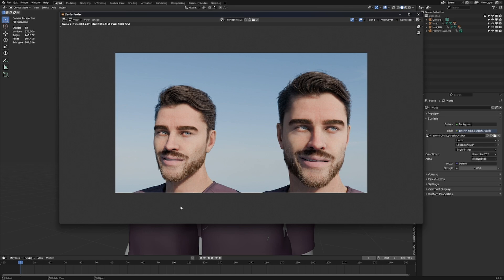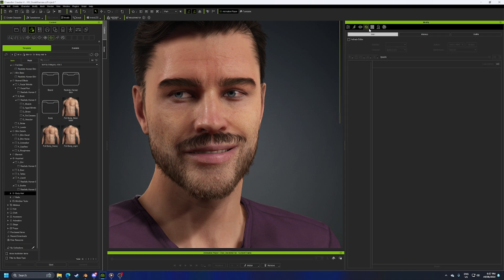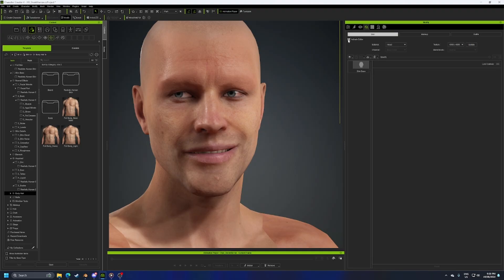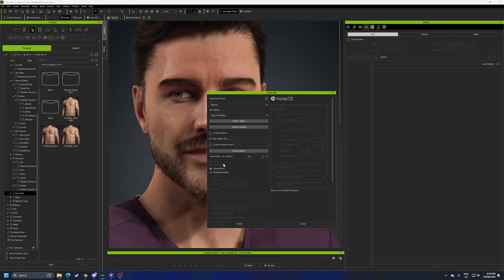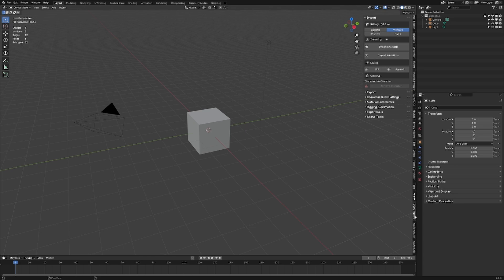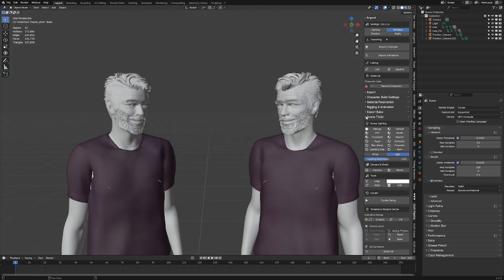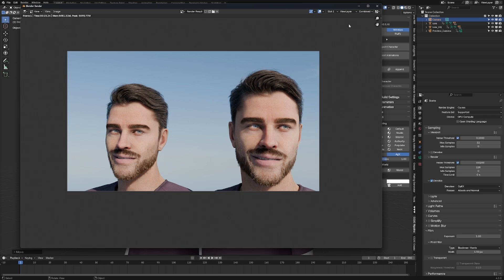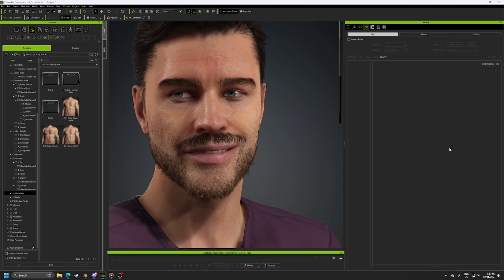Making Character Creator 4 and iClone 8 Look AWESOME in Blender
This is just a super short video on how to make your Reallusion Characters look much better in Blender, and you can even take this over to other software like Unreal Engine 5 and Nvidia Omniverse.